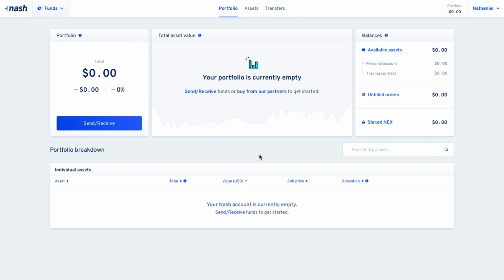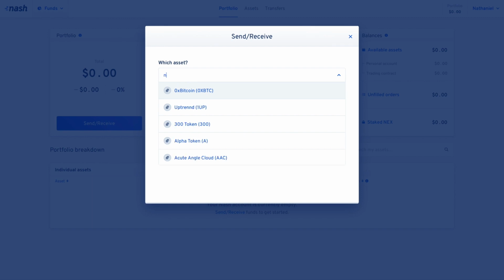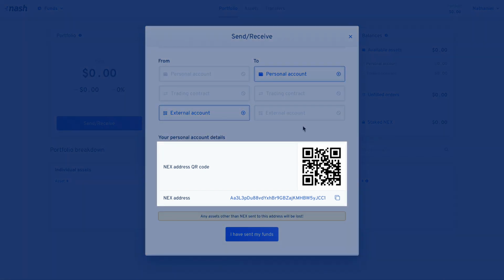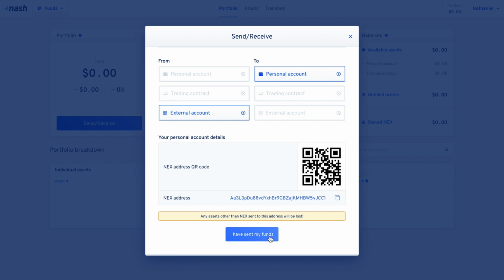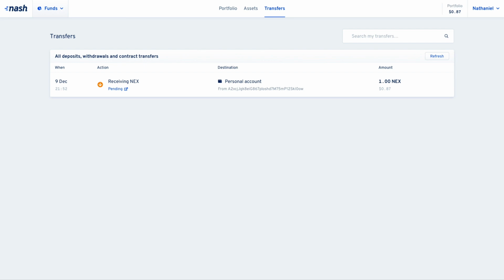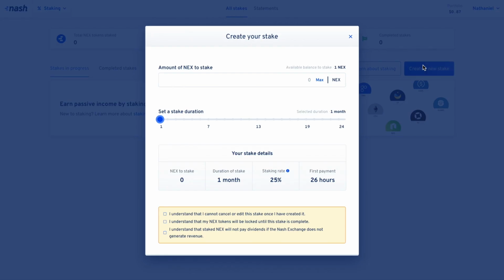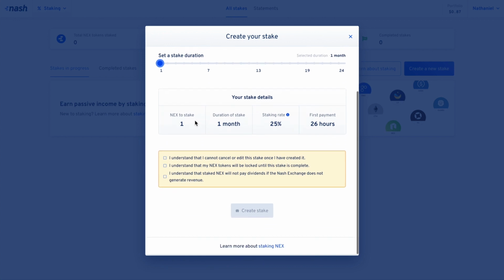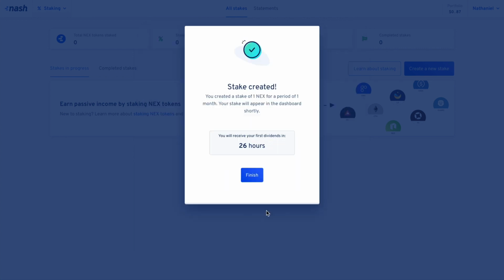How to stake Nash Exchange tokens (NEX)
Staking Nash Exchange tokens (NEX) is a way to earn passive income. Investors are entitled to receive a portion of the Nash Exchange's trading fees if they stake their tokens. This guide takes you through the process.

Nash is a platform that makes it simple and safe to invest in and trade cryptocurrencies. Our decentralized cryptocurrency exchange lets you hold the keys to your assets at all times – and our speed and intuitive interface compete with the best centralized trading platforms. By combining revolutionary technology with expert design, Nash is bringing cryptocurrency to everyone.